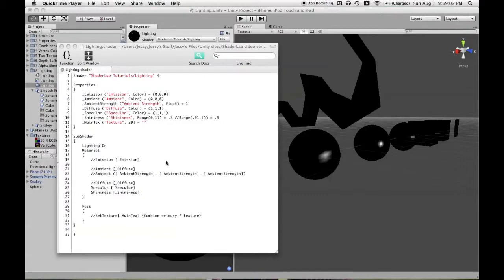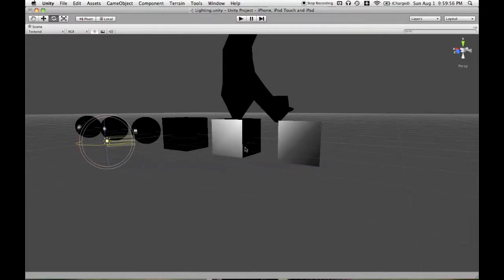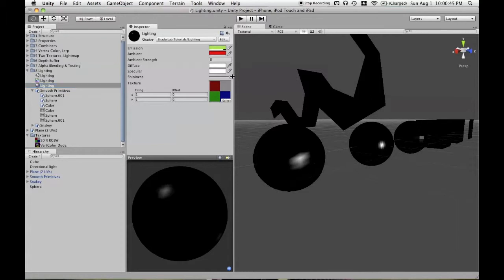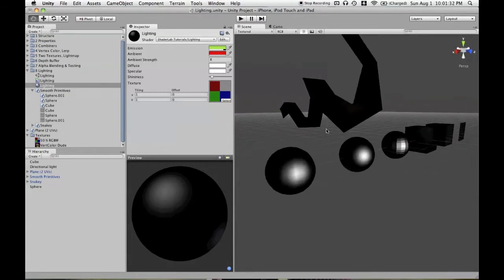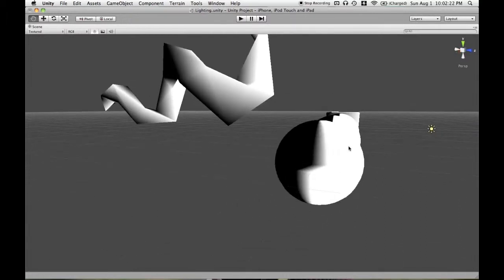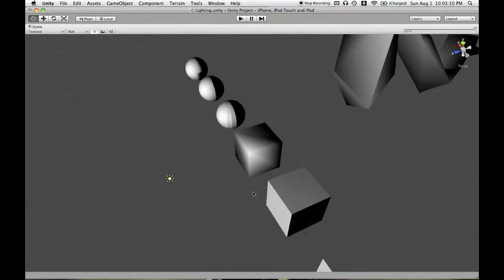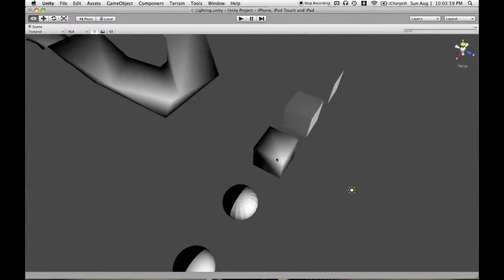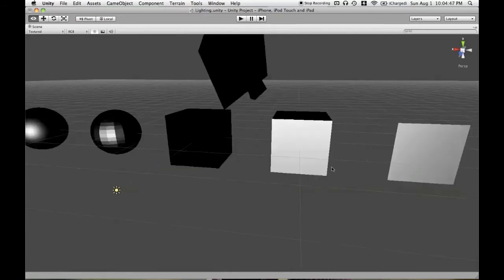Unity iOS ShaderLab - Tutorial 8-4 (Specular Light)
Specular lighting.